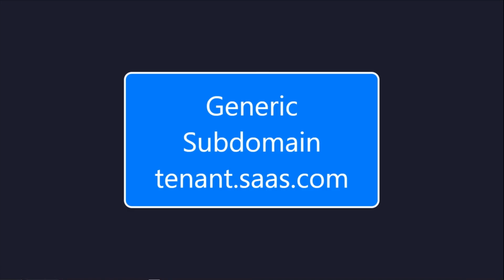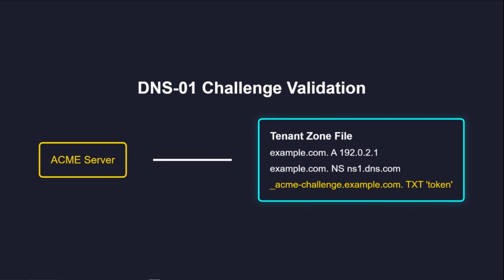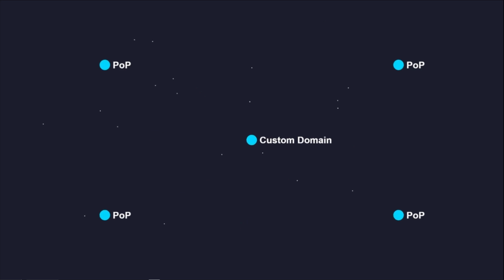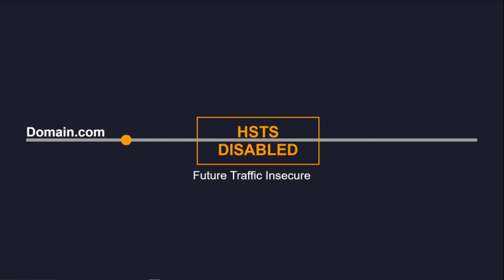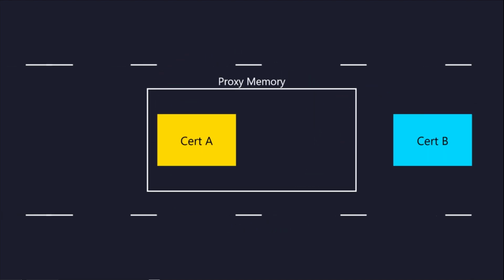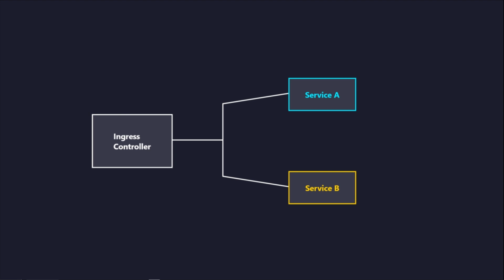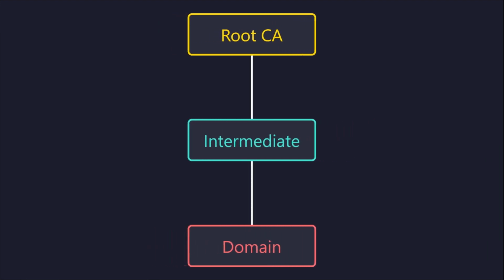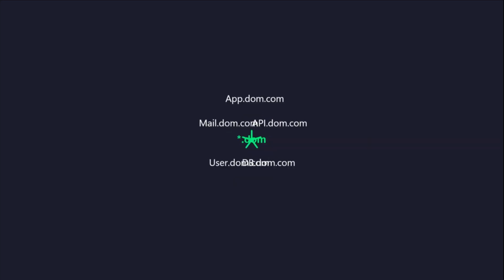Custom Domain Mapping for SaaS Tenants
Architect and implement tenant domain mapping using CNAME records, Server Name Indication (SNI), and ACME protocol automation. This guide outlines the end-to-end infrastructure required for SaaS applications: performing domain ownership verification via HTTP-01 or DNS challenges, configuring Nginx or Envoy reverse proxies for tenant-specific host header routing, and automating certificate lifecycles using secret management services. Explore technical solutions for root domain mapping using ALIAS or ANAME records, edge SSL/TLS termination, and dynamic ingress controller updates in Kubernetes. Mitigate performance bottlenecks through sharded proxy architectures, distributed key-value lookups, and WebAssembly-based request handling. Learn to manage critical operational requirements including OCSP stapling, intermediate certificate bundling, automated monitoring for expiry-based renewal, and rate limiting at the edge to secure multi-tenant environments.